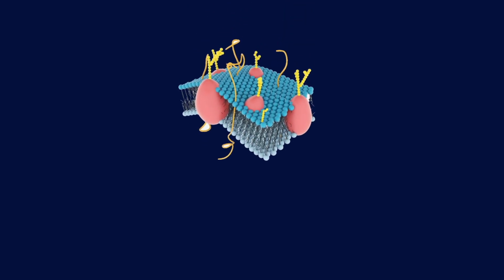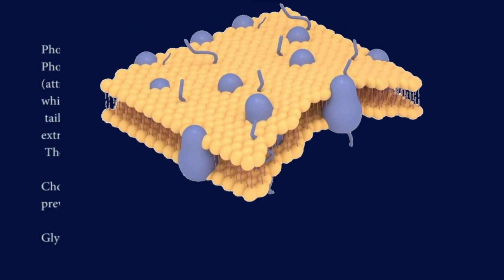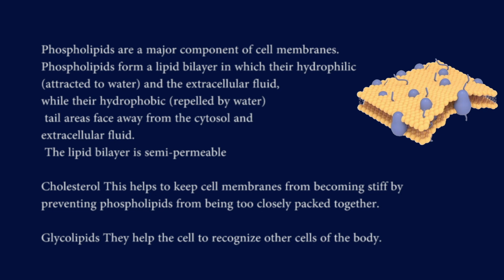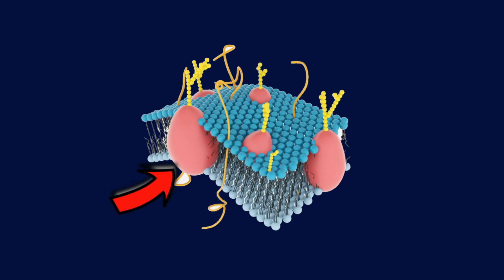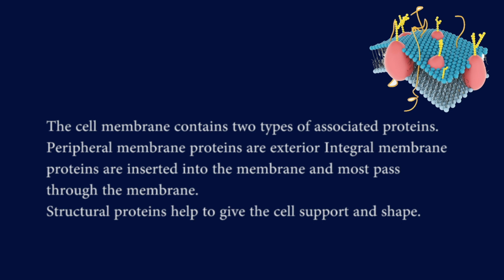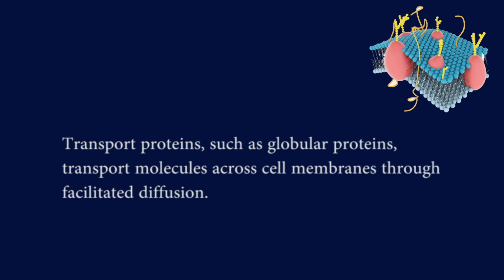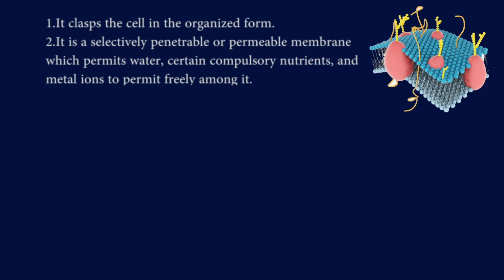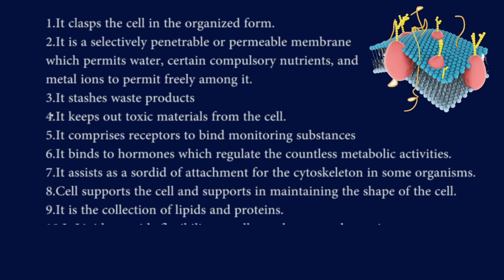cell membrane structure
cell biology@topbiochemistry6972  cell membrane@topbiochemistry6972  structure of cell membrane@topbiochemistry6972